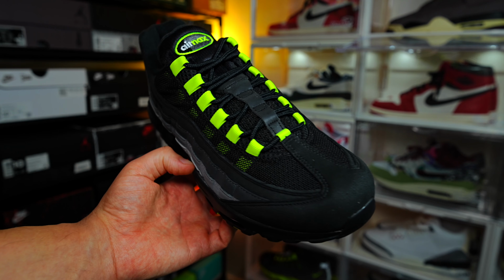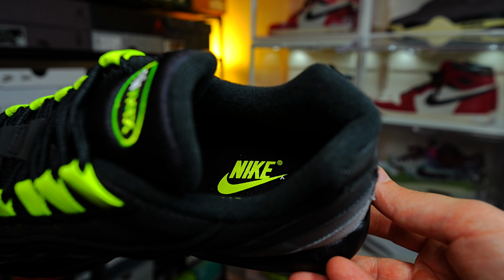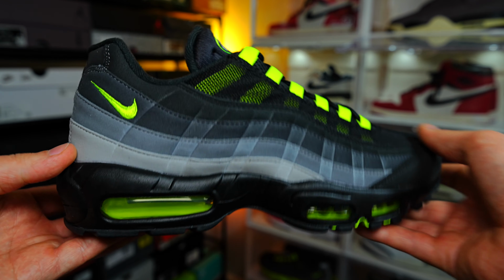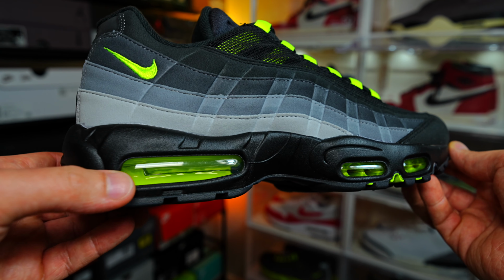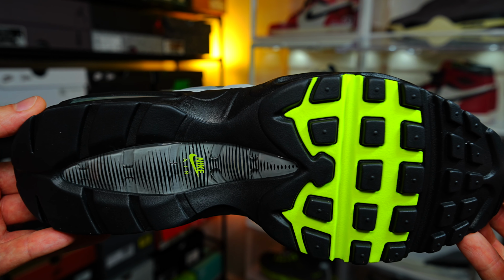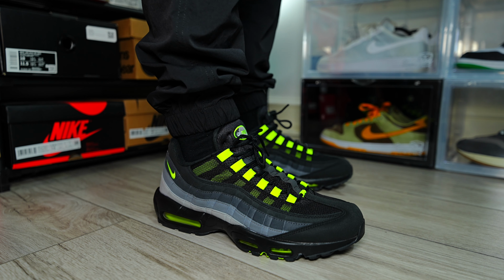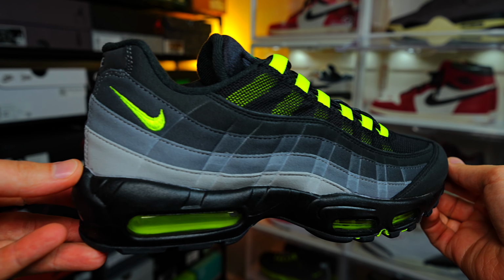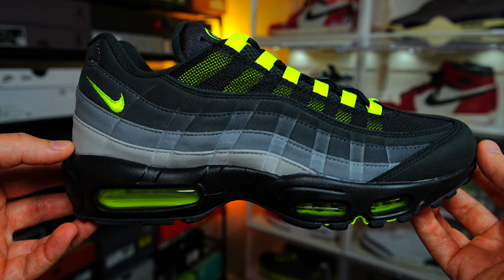WOW! Nike Air Max 95 Black Neon On Feet Review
Nike Air Max 95 Black Neon

Equipment Used:
Sony A7IV
Viltrox 16mm F1.8 Lens
Rode VideoMic NTG
Mic Stand
Main Camera Light